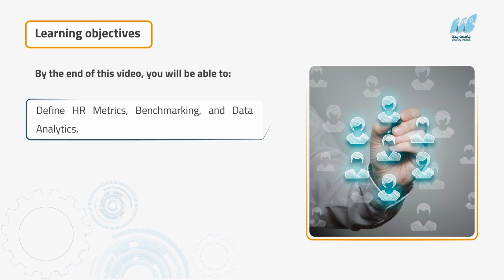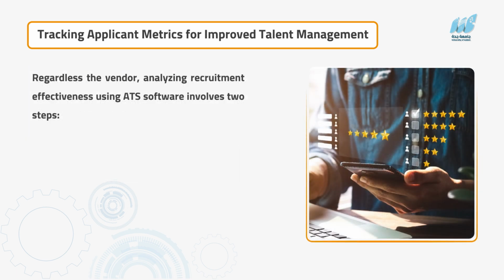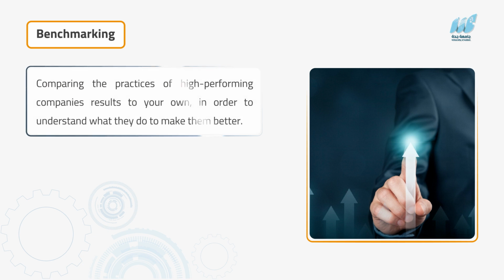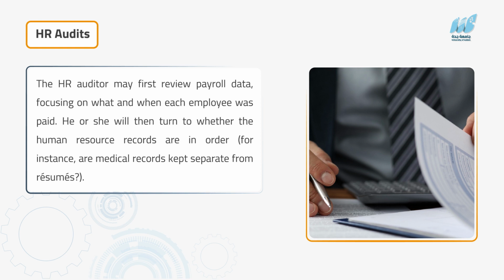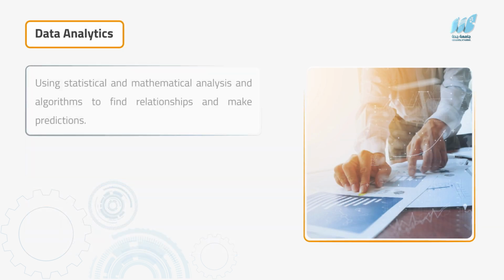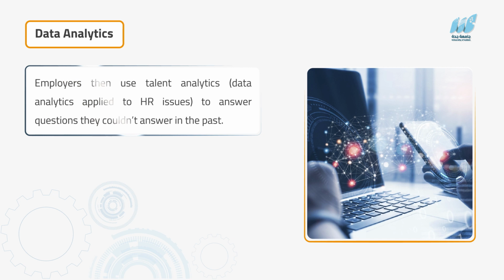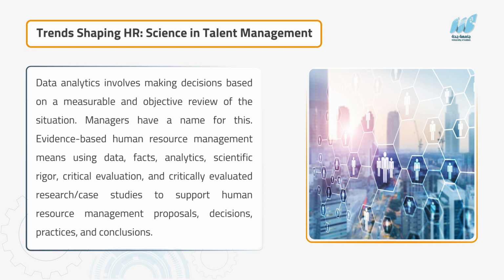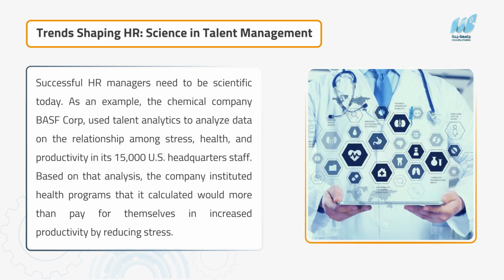Principles of Human Resource Management​ 2_4